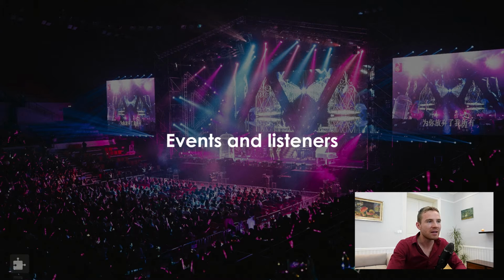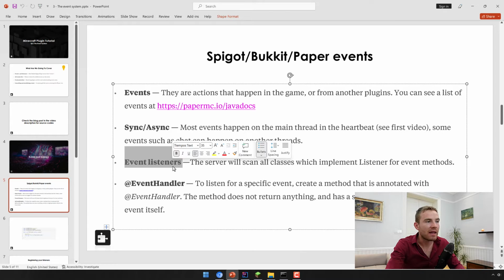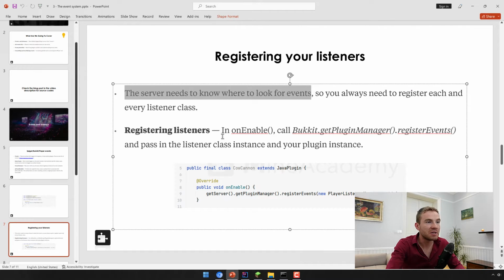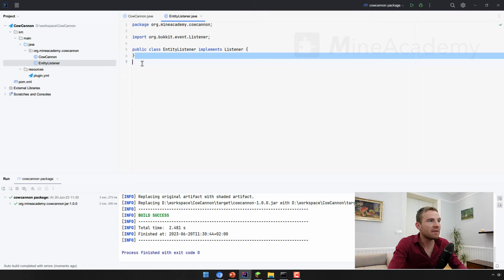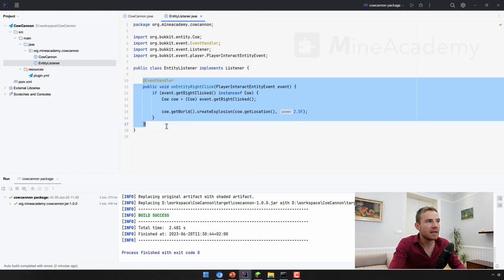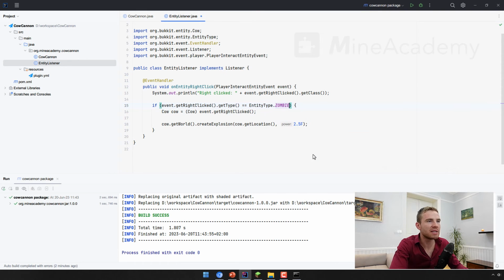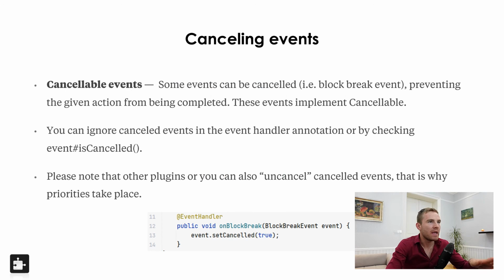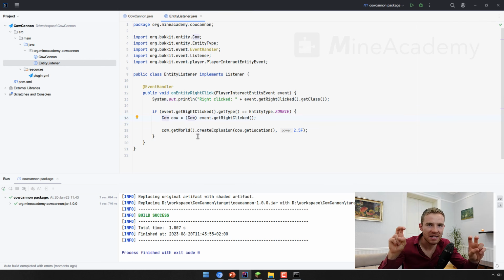Ep3. The Event System (ft. Exploding Cows) - Minecraft Plugin Development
I'll create a sick cow "milking" system to illustrate how the event system works when you are making Minecraft plugins for Bukkit, Spigot and Paper.

Welcome to Minecraft plugin development tutorial series! In this episode, we'll cover:

- Events and listeners — How Bukkit/Spigot/Paper server fires “events”.
- All events list — Where to find all available events on the server.
- Event priorities — Resolving plugin conflicts and understanding event order.
- Cancelling and modifying events — How to properly cancel and edit stuff inside an event listener.

👋🏼 About Me
Hi! My name is kangarko and since 2013 I've developed plugins like ChatControl, Boss, CoreArena and dozens of others attracting over 700,000+ downloads, scaled my own network to 30,000+ players and taught 2,000+ people to do the same in our MineAcademy.org training programs.

You’ve found my YouTube channel where I help other people wrap their heads around Java programming by teaching them coding using Minecraft and growing a lucrative skillset.

My only hope is that one day some of you will learn enough from my videos to see an exciting opportunity in the IT space and build a life you love.